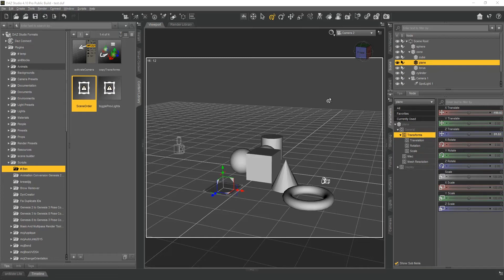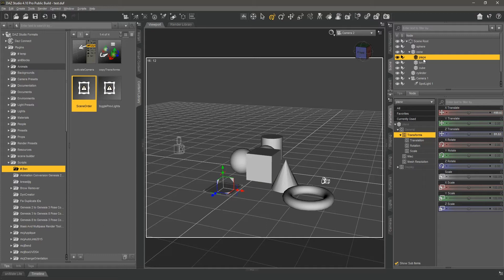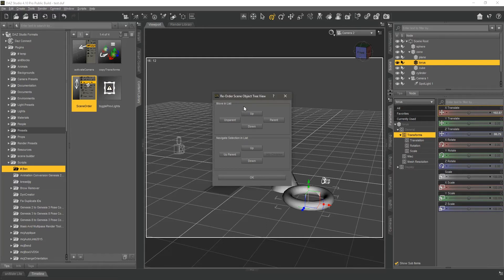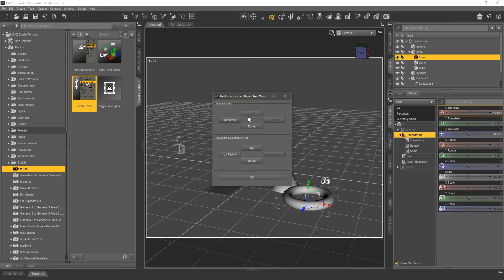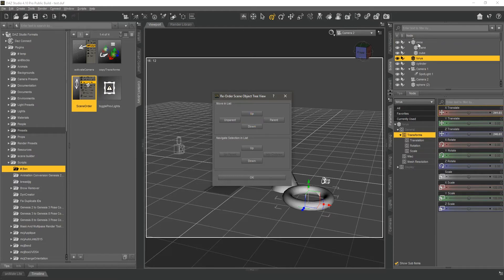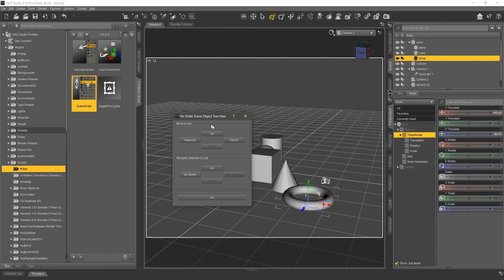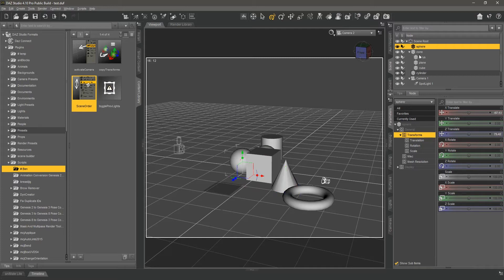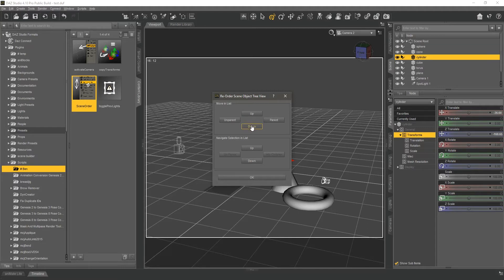DAZ 3D Change order of Objects in Scene Navigation Viewer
As outlined in I would love to have a way to change the order of items in your scene view/structure tab.

I'm a visually oriented guy, and I like to have things that are close in meaning visually close as well.

So I bit the bullet and looked at how scripts in DAZ work.
Surprisingly, it's a rather easy JS based simple API system that doesn't require a ton of getting used to. (Except for the GUI part - they're quite ugly to set up IMO (Although I haven't spent much time with it yet)) - and I wrote a script that lets you move nodes around, AS LONG AS THEY HAVE PARENTS.
Because the API exposes methods to insert nodes into a specific index of other nodes, I can move items around when there is a parent to "move" the item into.

When you've selected an item that does not have a parent, you should be presented with the option to move all scene contents in a group which I simply call "Scene Root".

- Usage should be pretty easy: Move the selected item up and down past its siblings under a parent by clicking "up" and "down"
- Move the selected item out of its parent node by clicking "Unparent"
- Make the upper sibling the parent of the currently selected node (i.e. move selected node into the one above it)